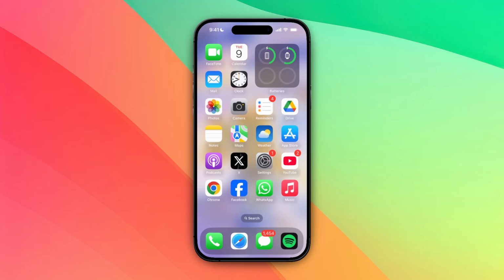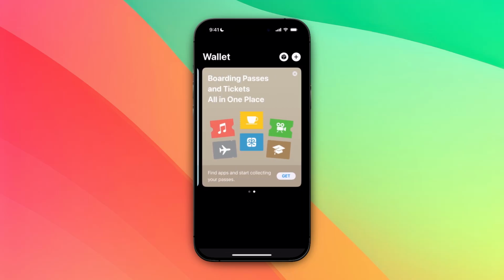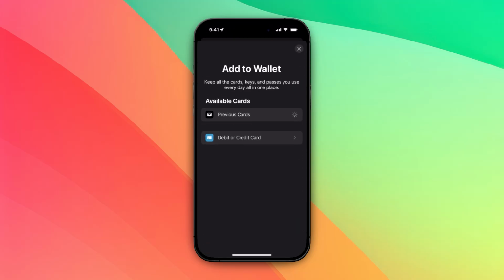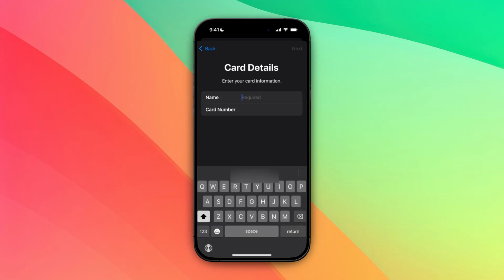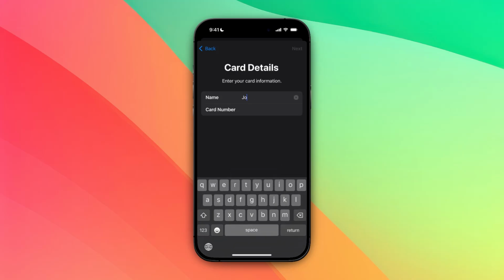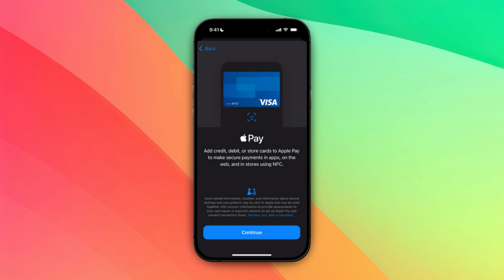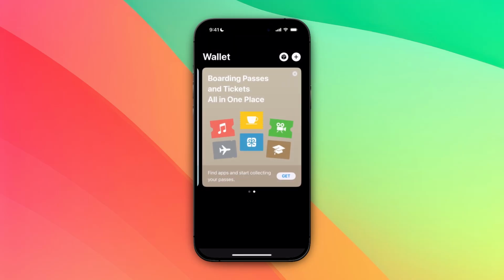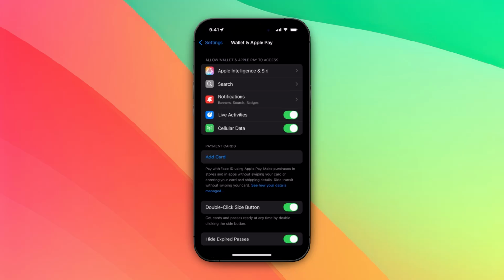How To Add Your Card To Apple Wallet? (UPDATED GUIDE)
How To Add Your Card To Apple Wallet? (UPDATED 2025)

Want to start using Apple Pay for quick, secure payments? In this updated 2025 guide, we walk you through exactly how to add your credit or debit card to your Apple Wallet — fast and easy!

📌 In This Tutorial, You’ll Learn:
✅ How to open and navigate the Apple Wallet app
✅ How to add a new card manually or using your camera
✅ How to verify your card with your bank or card issuer
✅ How to set a default payment method for Apple Pay
✅ Troubleshooting tips if your card doesn't work

💡 Perfect for iPhone users who want a simple, step-by-step guide to setting up Apple Pay quickly and securely!